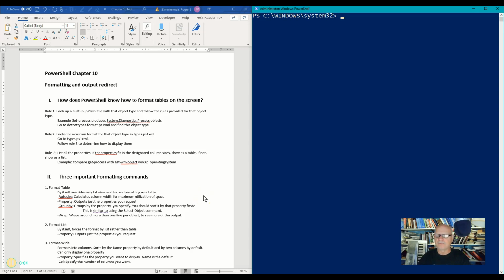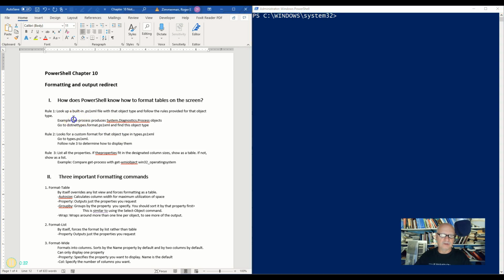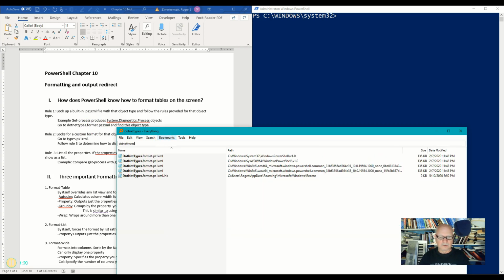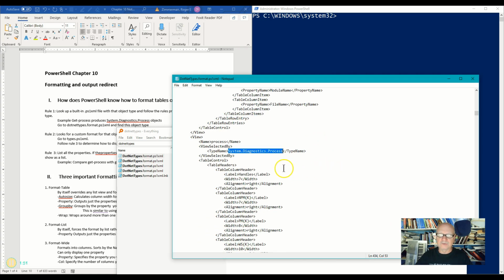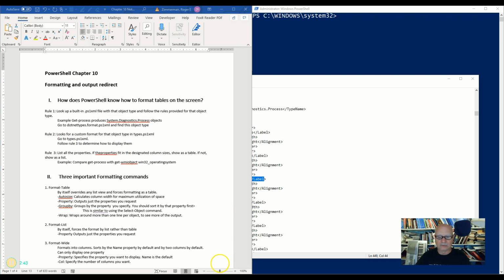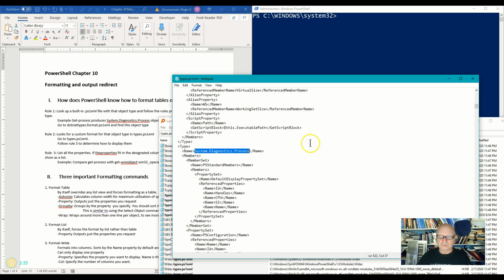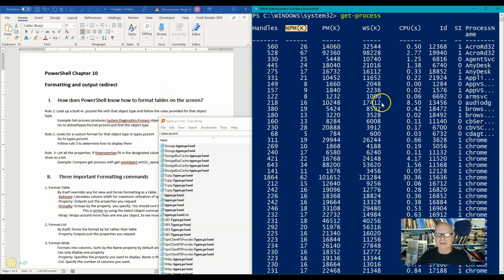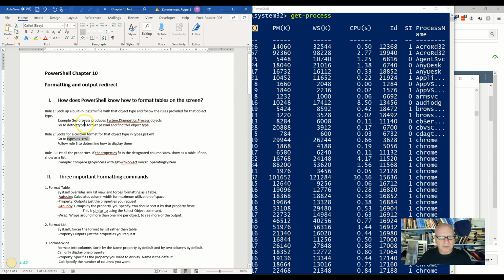powerShell How PowerShell formats output by default (Intro to PowerShell series video 10-1)